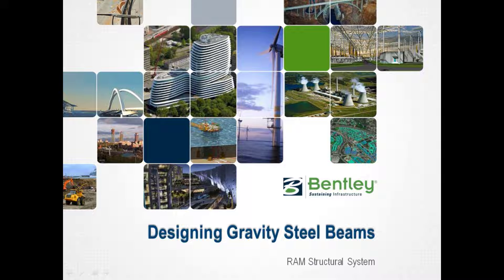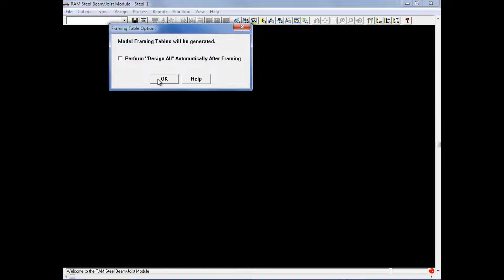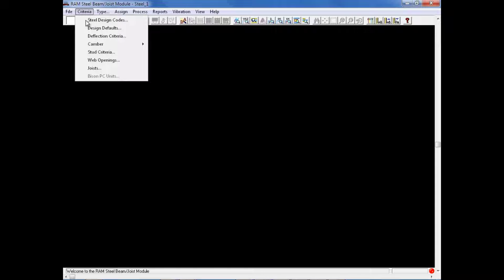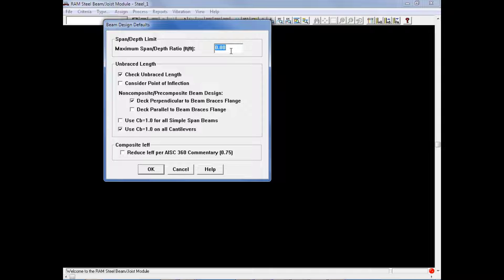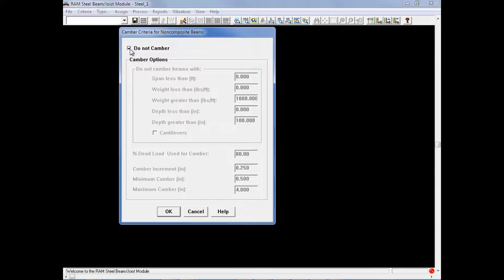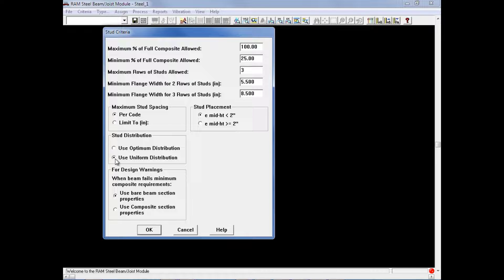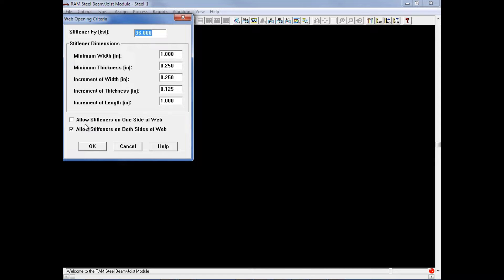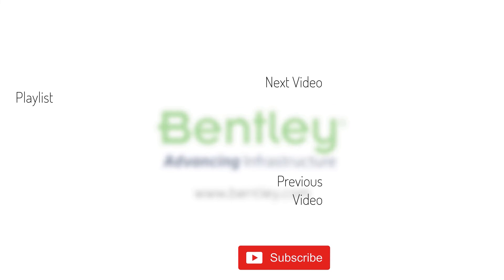Specifying Gravity Steel Beam Criteria in RAM Structural System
In this video, you will learn how to specify the gravity steel beam criteria in RAM Structural System (RAM Steel Beam).